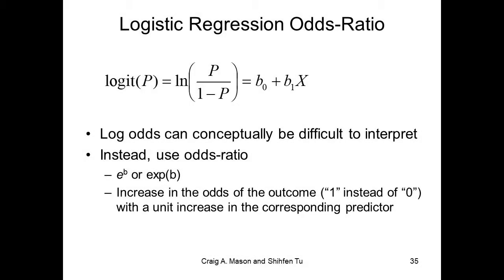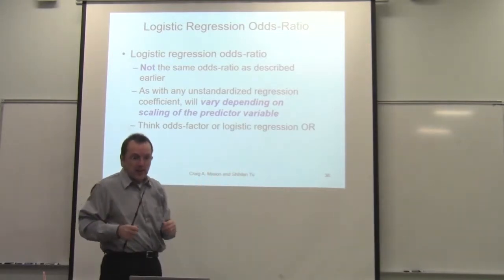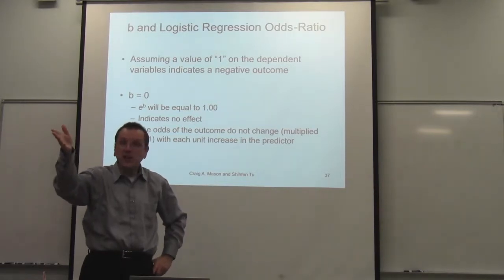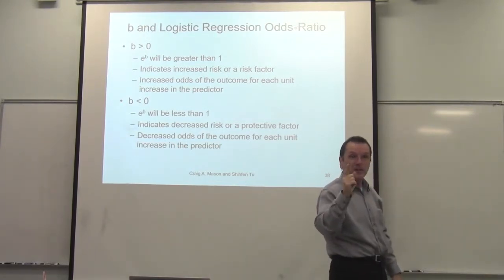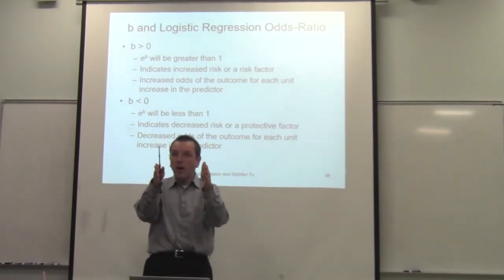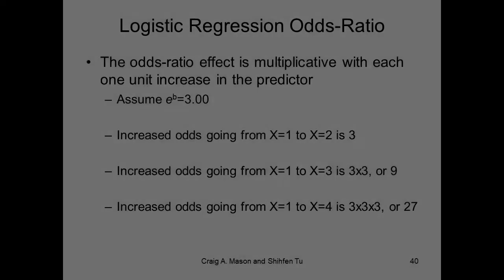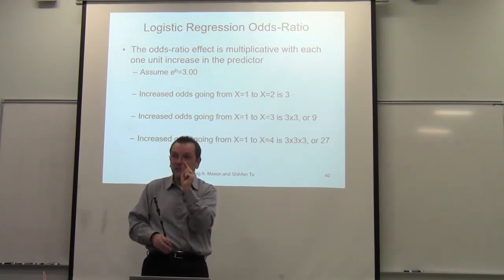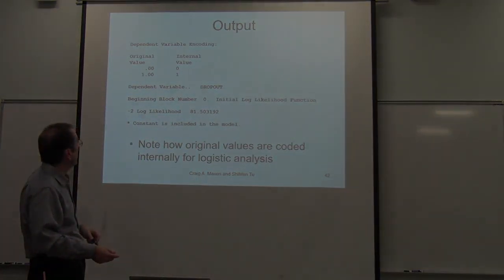Logistic Regression Part IV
This is the fourth of six videos that present an overview of logistic regression.  In this video we discuss calculating the logistic regression odds ratio by raising e to the power of the regression coefficient.  We also discuss the interpretation and characteristics of the logistic regression odds ratio.